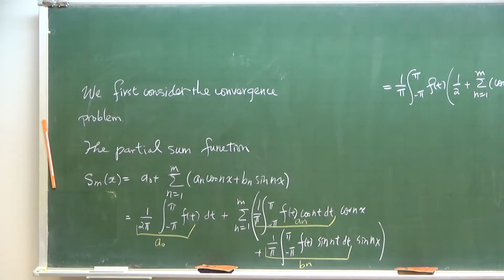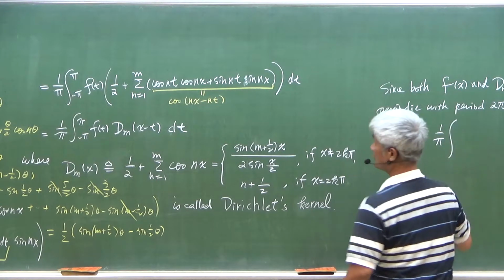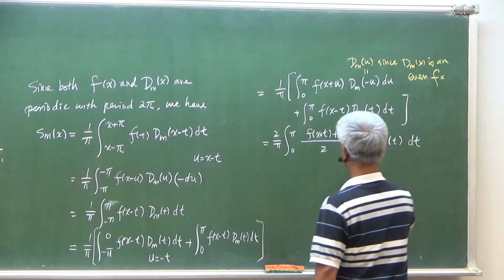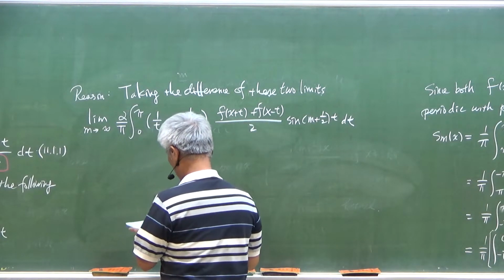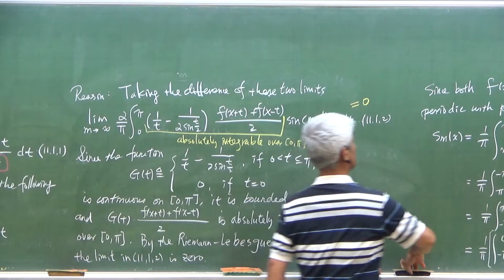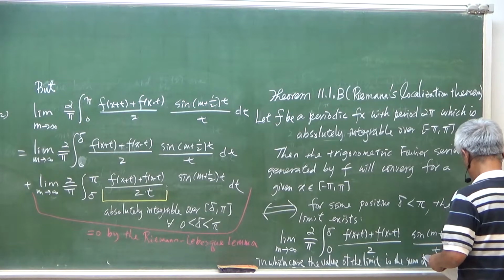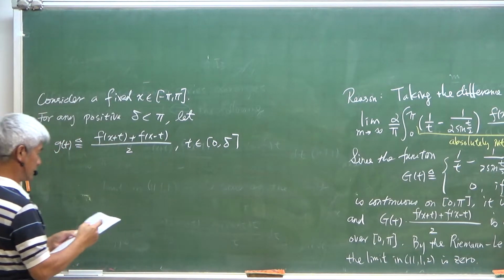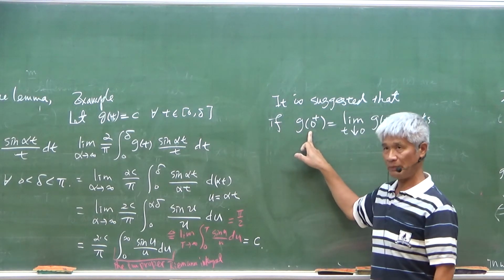偏微分方程與複變函數 Partial Differential Equations and Complex Variables week1-3